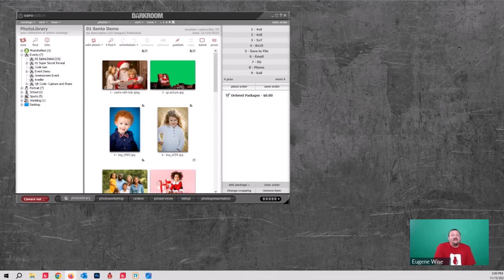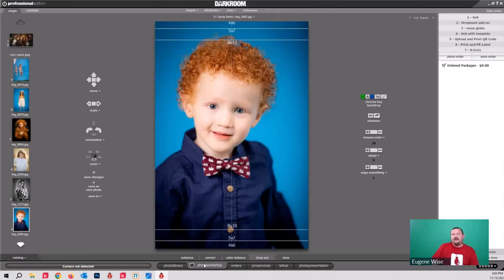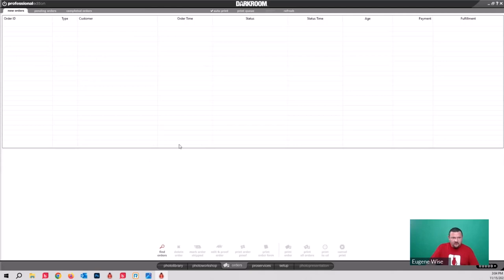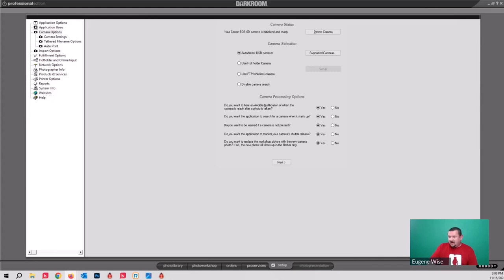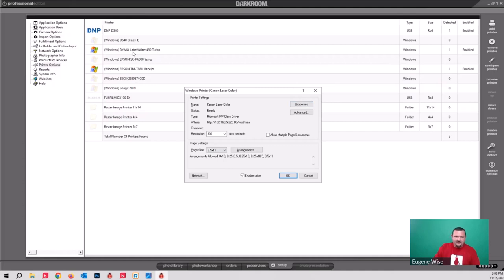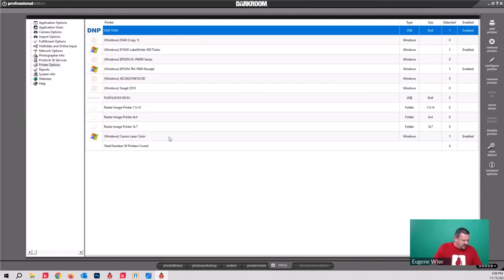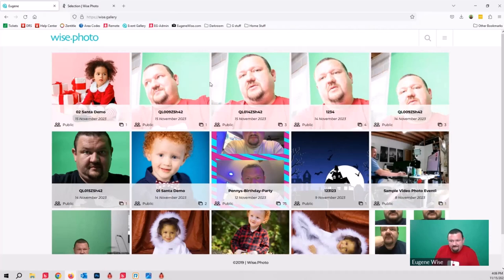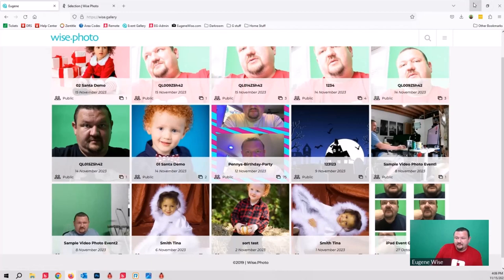Webinar - Holiday Event Photography Made Easy with Darkroom Core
Learn how to use Darkroom Core to automate your Holiday Event Photography. Whether it is photos with Santa, small parties, or large holiday corporate events, Darkroom Core makes your Christmas and New Year's photo entertainment easy and more profitable. Think of it as AI for your photography workflow – you take a picture, decide that it’s what you want and Darkroom does the rest; whether that is a single print, an entire package, email, text, photo gallery, or all of the above. One click of the mouse or keyboard and you are off to the next photo. In this webinar, Darkroom Software Specialist and Director of Education Eugene Wise will show you how to easily harness the power of Darkroom Software.